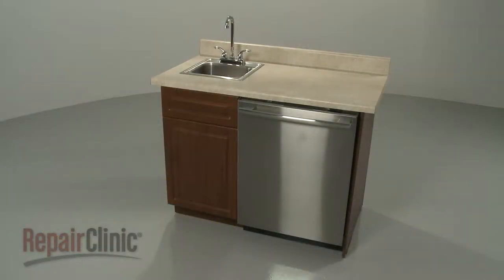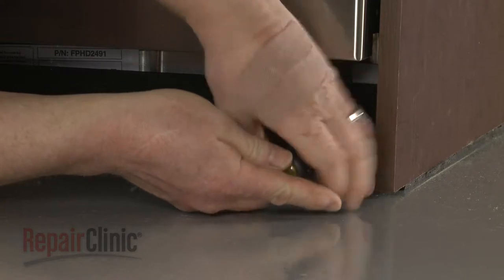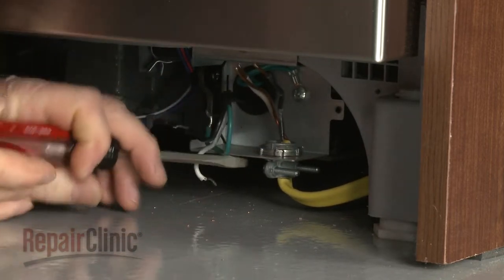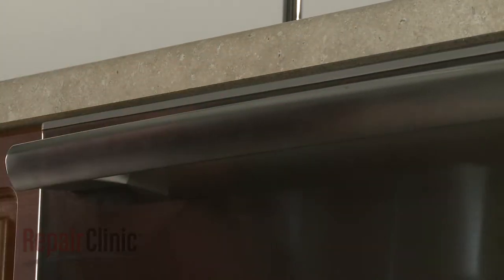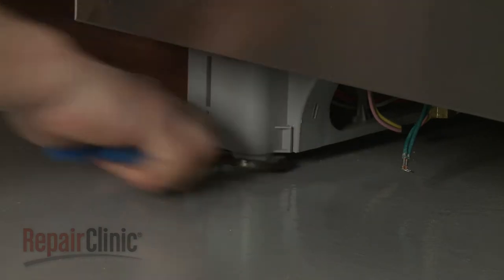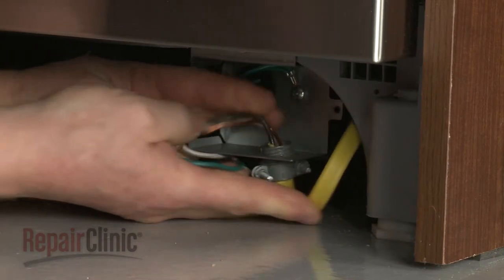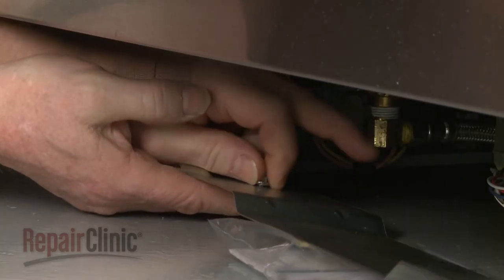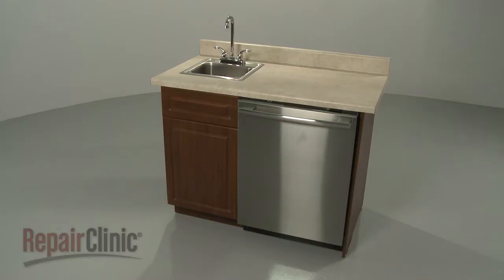Frigidaire Dishwasher Door Strike Replacement #5304475600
This video provides step-by-step instructions for replacing the door strike on Frigidaire dishwashers. The most common reason for replacing the door strike is the door not staying shut.

Additional dishwasher repair, troubleshooting tips, help with finding your model number, and part replacement videos

All of the information in this door strike replacement video is applicable to the following brands: Frigidaire

Tools used: 5/8 inch wrench, phillips head screwdriver